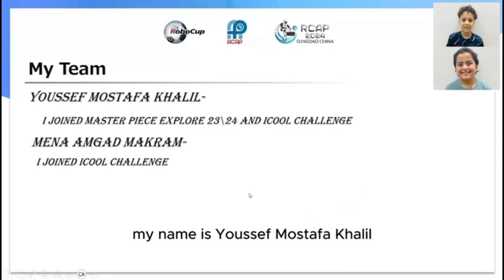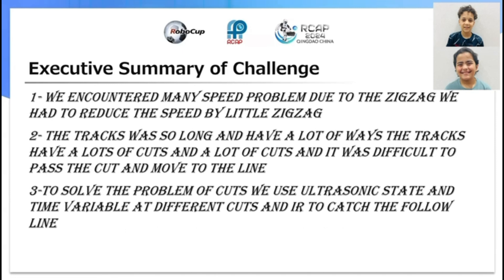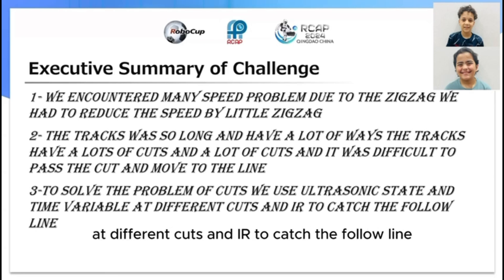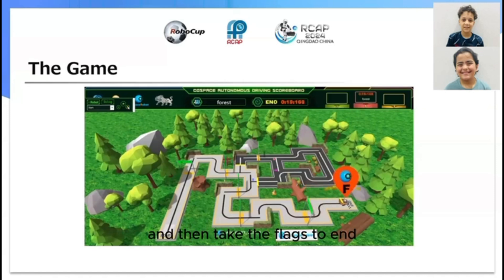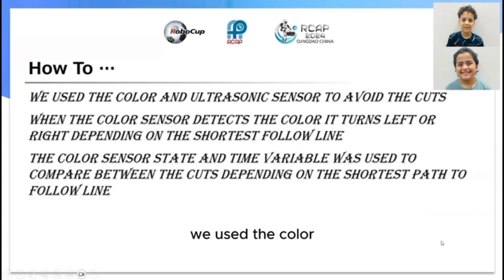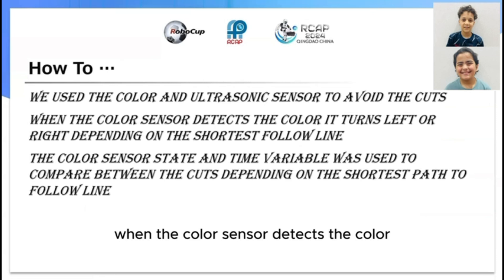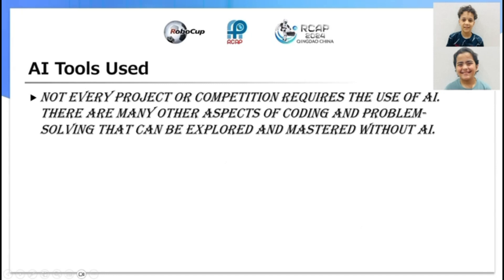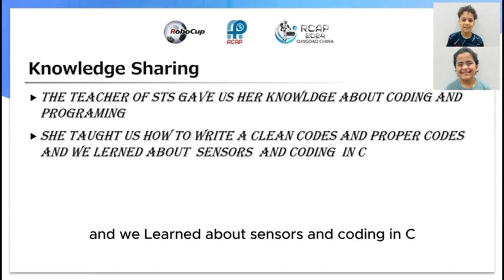R24.1.6 - TEAM: Power Seekers (Egypt) - RCAP CoSpace Auto-Driving, U12 - RCAP 2024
Event:           RoboCup Asia-Pacific 2024 (RCAP 2024), Qingdao, China
League:        RCAP CoSpace Auto-Driving, U12
Team:           Power Seekers
Institution:   Smart Techno Students
Region:        Egypt

The award consists of five categories:
𝗣𝗲𝗼𝗽𝗹𝗲’𝘀 𝗖𝗵𝗼𝗶𝗰𝗲: in recognition of Sharing Video with 𝙈𝙤𝙨𝙩 𝙇𝙞𝙠𝙚𝙨
𝗘𝗱𝘂𝗰𝗮𝘁𝗶𝗼𝗻𝗮𝗹 𝗩𝗮𝗹𝘂𝗲: in recognition of Sharing Video with 𝙃𝙞𝙜𝙝𝙚𝙨𝙩 𝙒𝙖𝙩𝙘𝙝 𝙏𝙞𝙢𝙚
𝗖𝗼𝗺𝗺𝘂𝗻𝗶𝘁𝘆 𝗔𝘄𝗮𝗿𝗲𝗻𝗲𝘀𝘀: in recognition of Sharing Video with 𝙈𝙤𝙨𝙩 𝙎𝙝𝙖𝙧𝙚𝙨